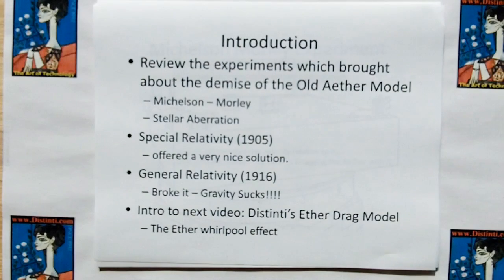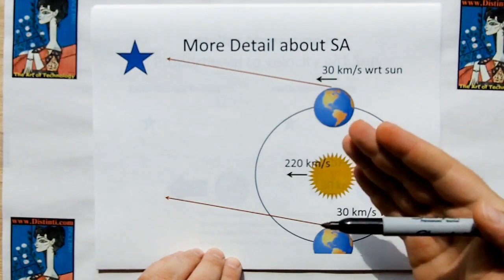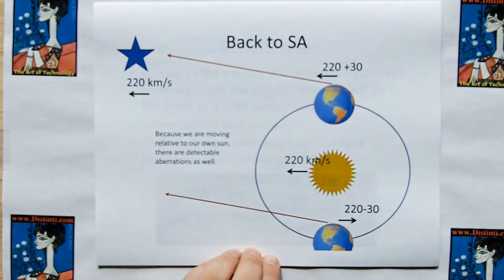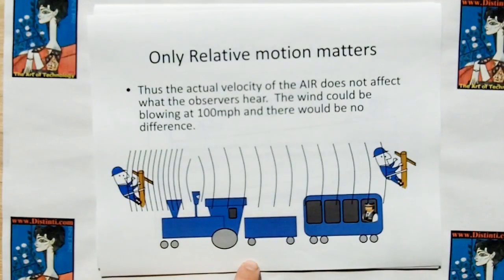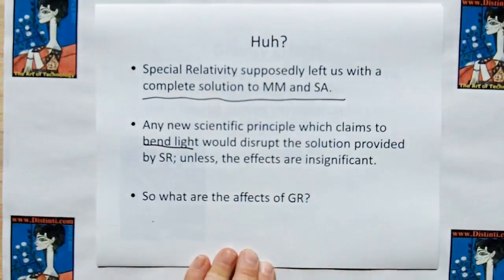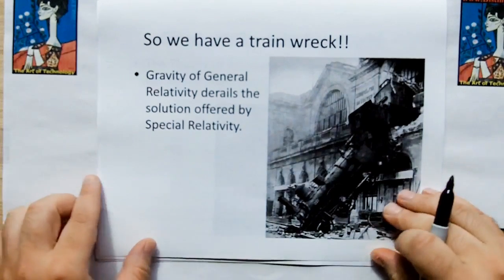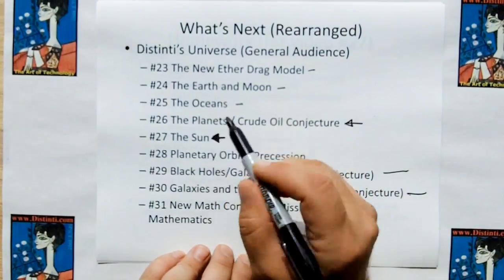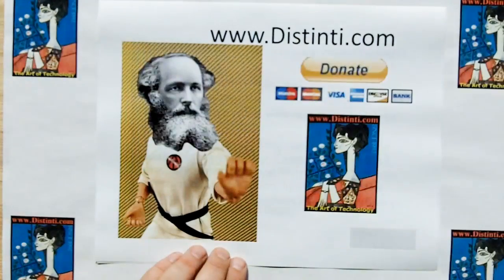emV022: The Relativity Aberration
Ethereal Mechanics Video #22
Distinti shows that the General Theory of Relativity is inconsistent with regard to the Stellar Aberration.